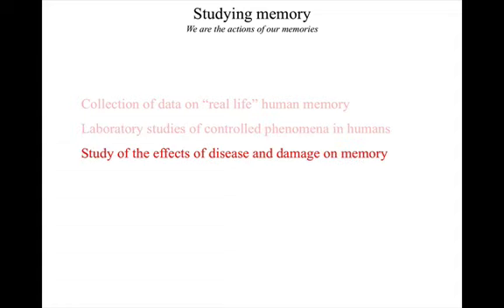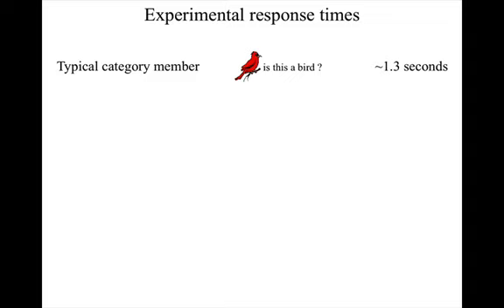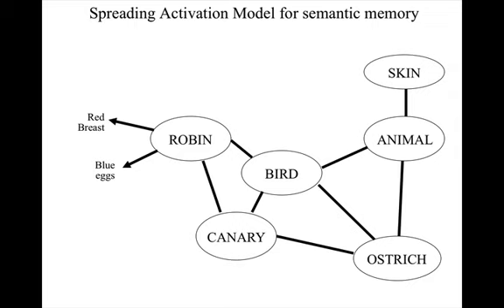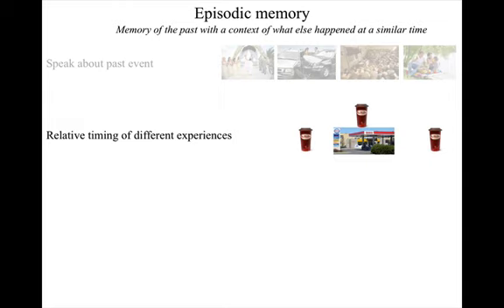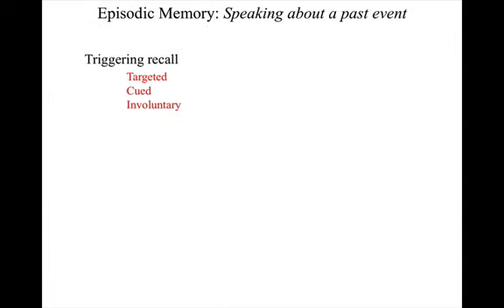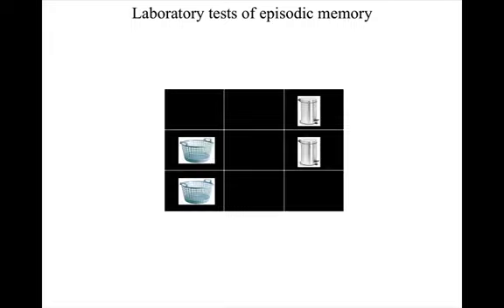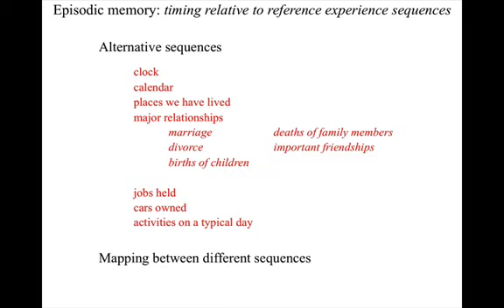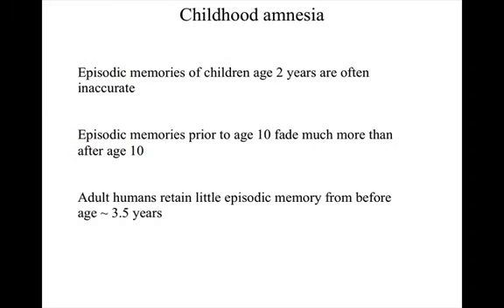L2 3 Semantic&EpisodicMemory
This is the third part of the first of two lectures on the major phenomena of higher cognition. This part describes the characteristics of semantic and episodic memory. The next part of the lecture is